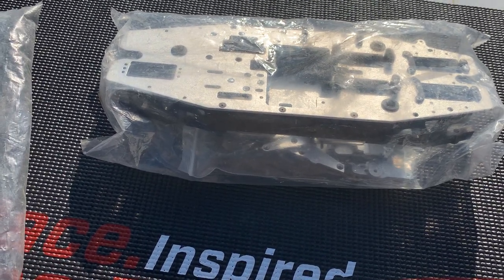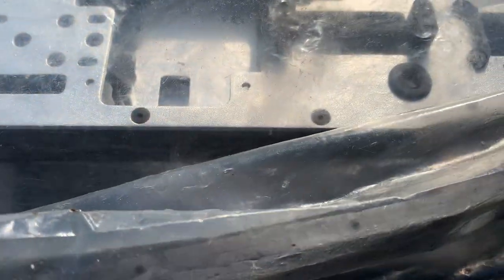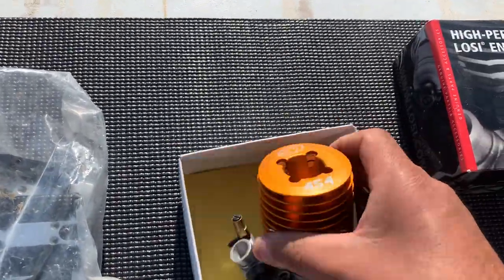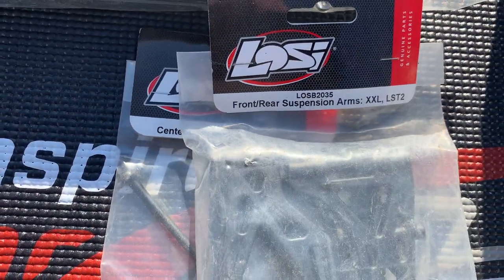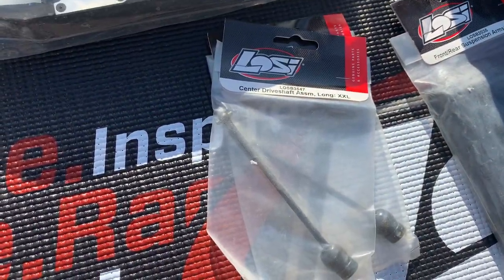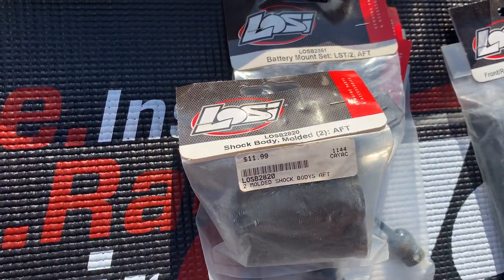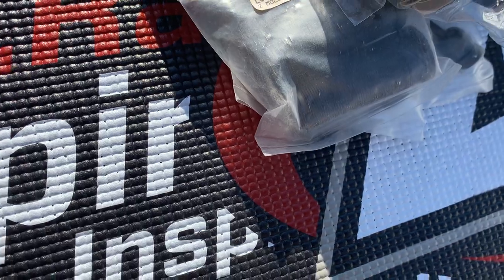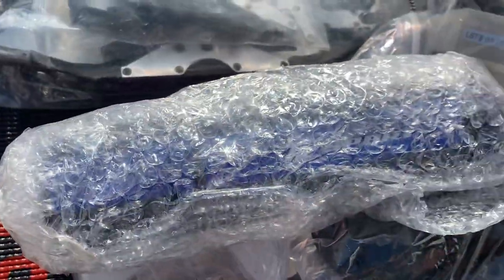Losi LST XXL Build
Building a brand new XXL